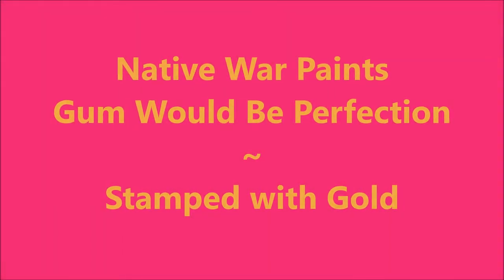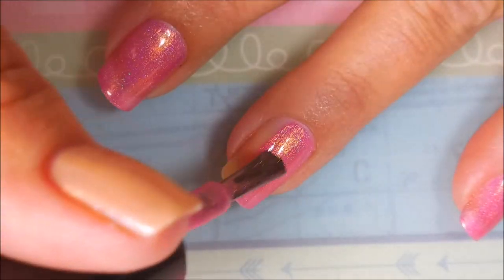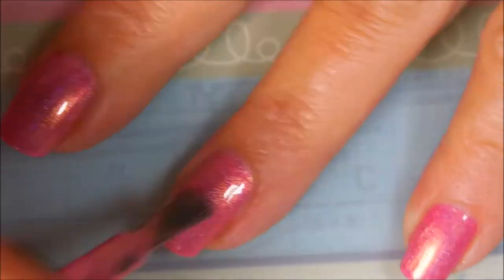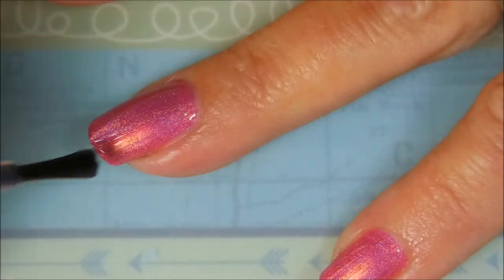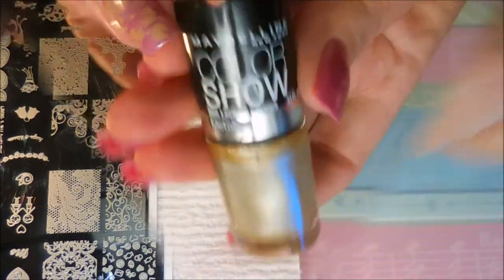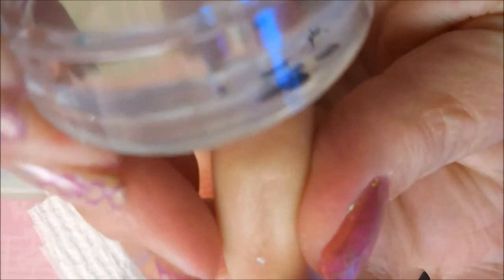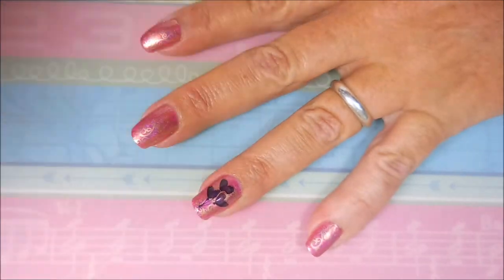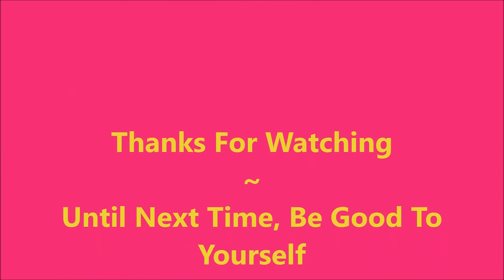Native War paints Gum Would Be Perfection Stamped with Gold